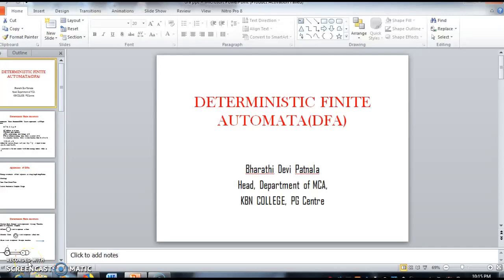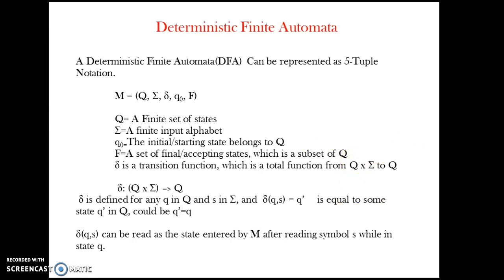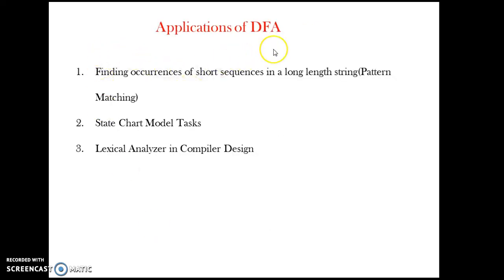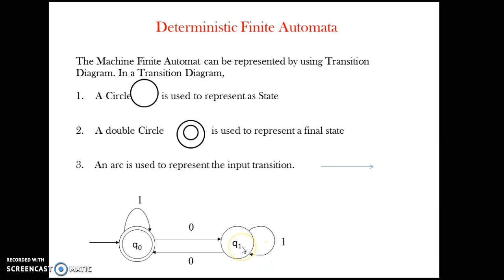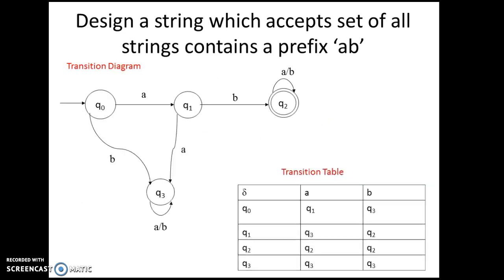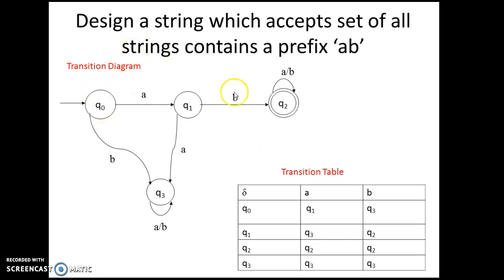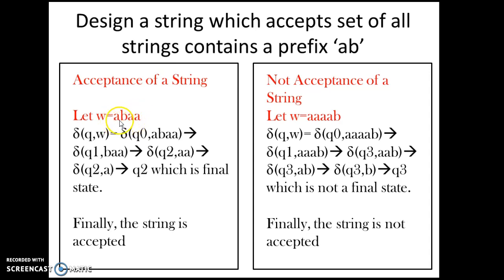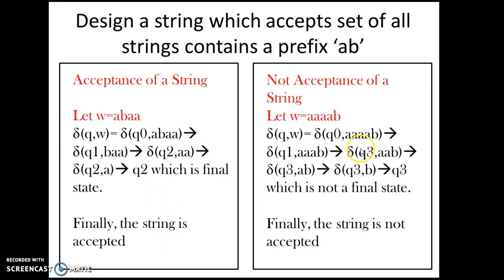Deterministic Finite Automata(DFA) by Bharathi Patnala